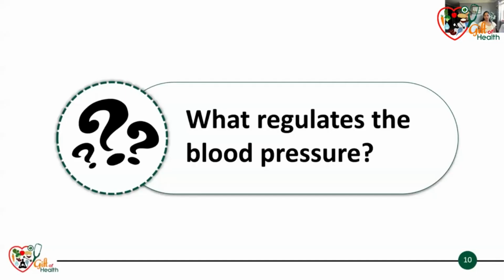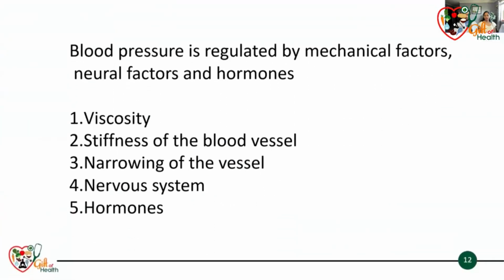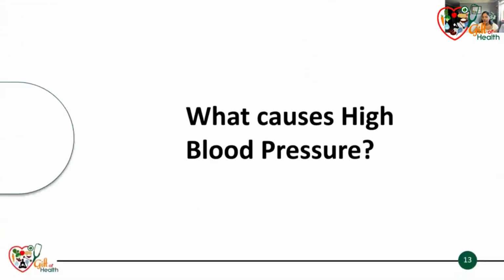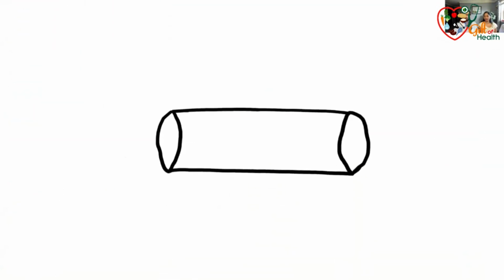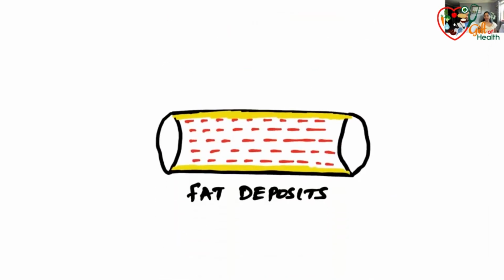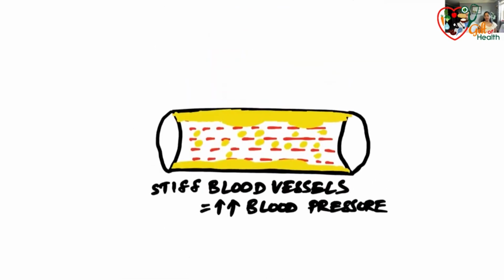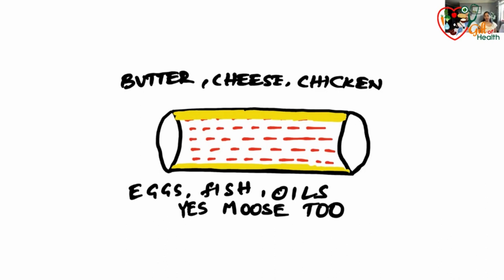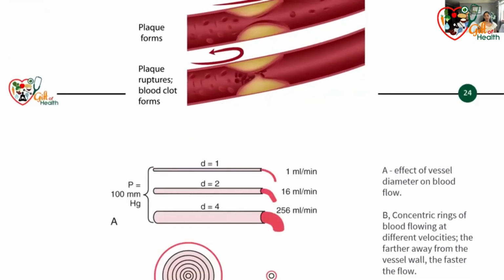What Regulates Blood Pressure?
Did you know that high blood pressure affects almost 1 in 5 adults in Canada and nearly half of adults in the USA (1 in 2)?

Sadly, 1 in 3 people are unaware that they have high blood pressure as it doesn't come with symptoms. That's why high blood pressure is known as a silent killer.

This common condition can lead to serious health problems and premature death if left untreated, but it can be managed effectively with the right knowledge and tools.

That's why we created this video - to help spread awareness and empower people with the information they need to take control of their health.

In just a few minutes, you'll learn about the basics of blood pressure, how it affects the body, and some simple steps to manage it.

About US:
Drs. Arjun and Shobha Rayapudi are both board-certified lifestyle medicine doctors. They co-founded Gift of Health, a nonprofit organization based in Newfoundland, Canada, dedicated to revolutionizing lives through lifestyle medicine.

Through in-person and online workshops, they have helped hundreds of people prevent and reverse chronic diseases, end the frustrating dieting cycle, lose weight, and get off medications.

Their life-saving work was featured in the documentary "Plantify," broadcast on the national Canadian Broadcasting Corp (CBC) TV.

Their mission is to raise awareness about the connection between food/lifestyle choices and health.

If you want to know more CBC wrote some nice things